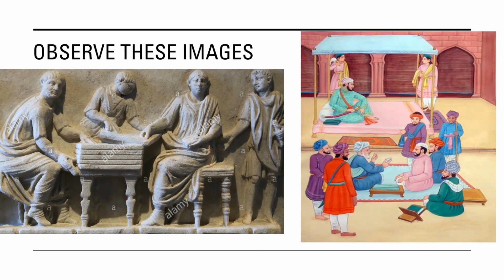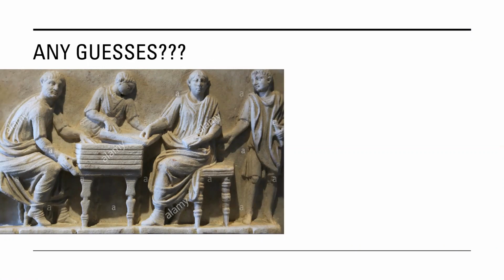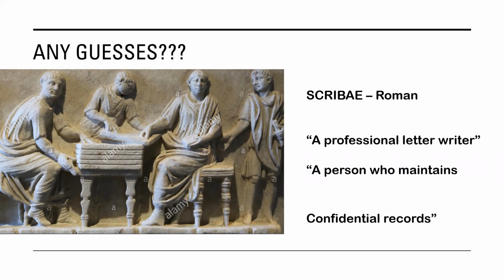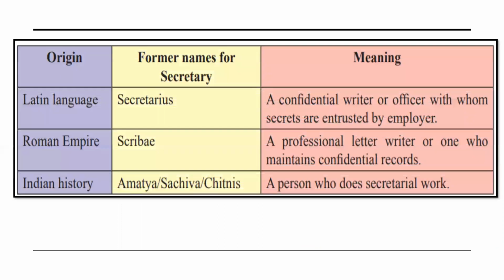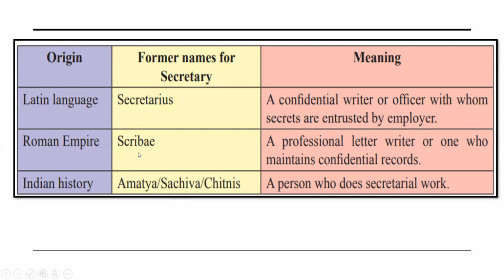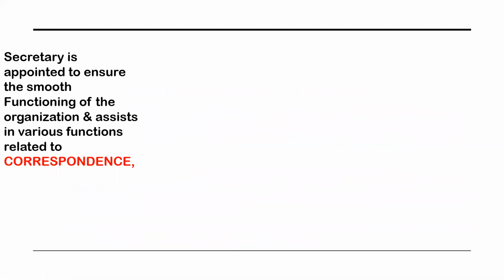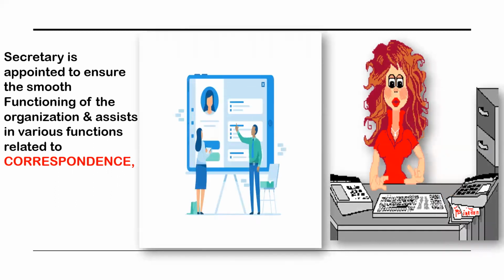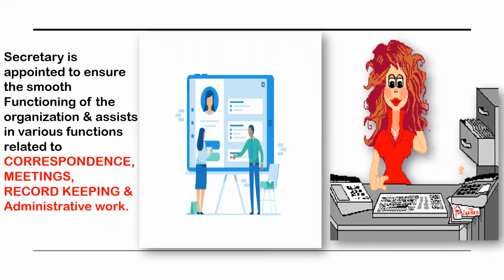Maharashtra Board Class 11 SP Secretarial Practice Chapter 1 - Secretary PART 1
Presenting before you the below mentioned topics on Secretary & Subject SP:
1. What is the meaning of subject SP?
2. Why to study this subject?
3. What is the Origin of Company Secretary?
4. What is the meaning & Definition of Company secretary?